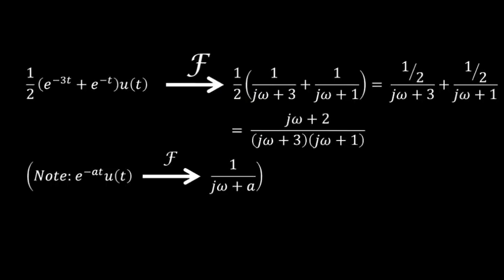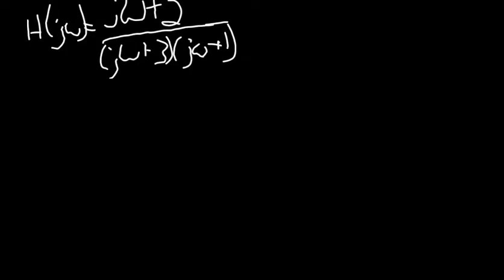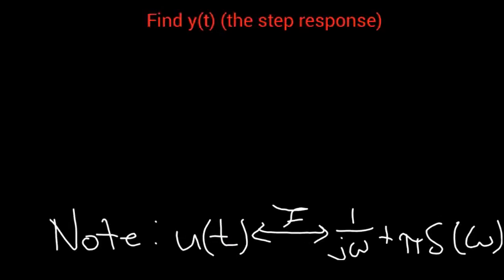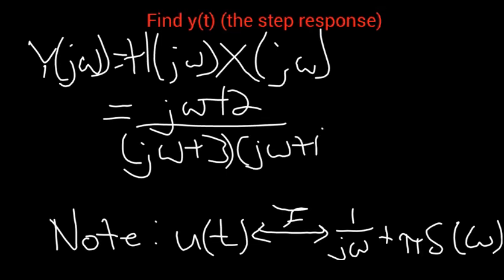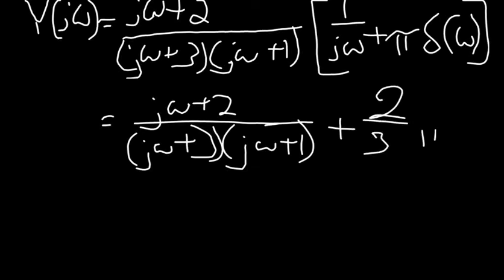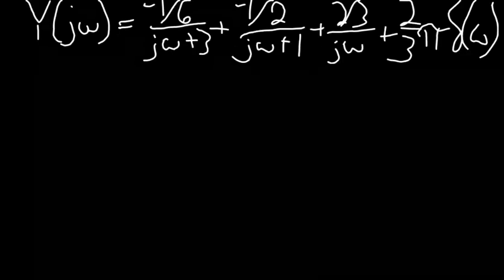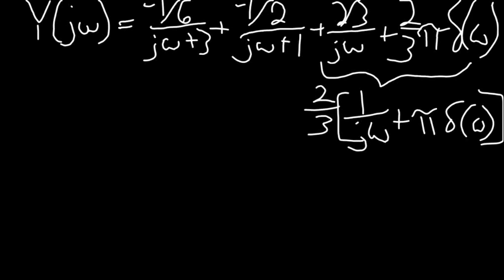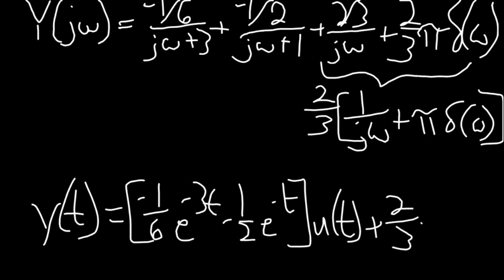Midterm 3 Video Question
Finding the magnitude of a function as well as the step response.